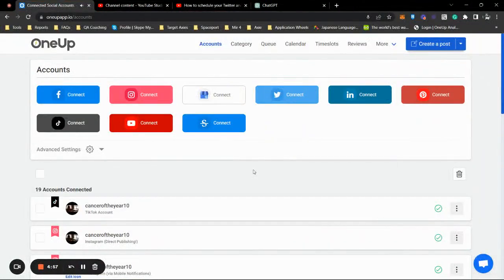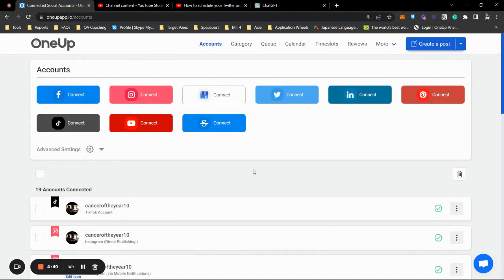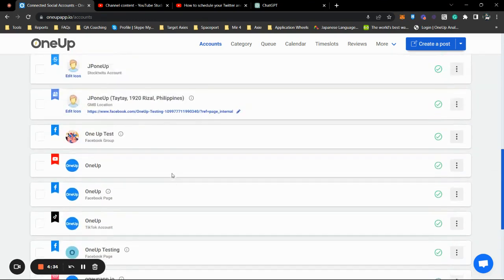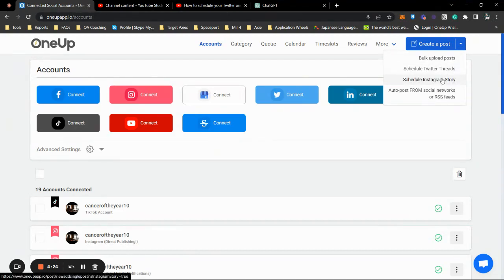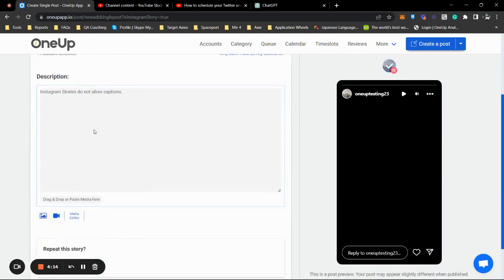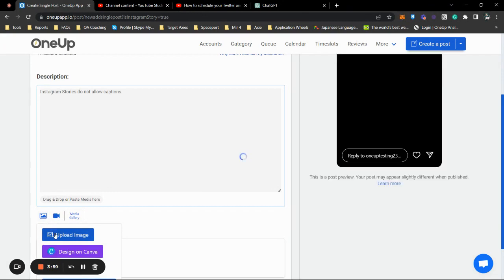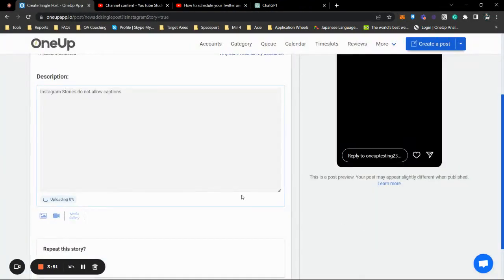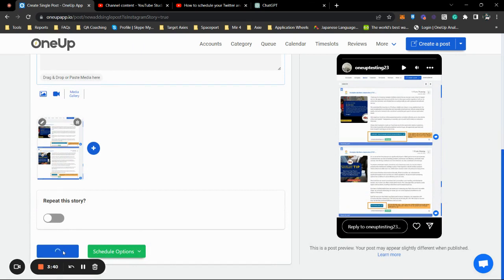How to Schedule your Instagram Stories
Yes, you got that right! You can now schedule your IG Stories with OneUp!